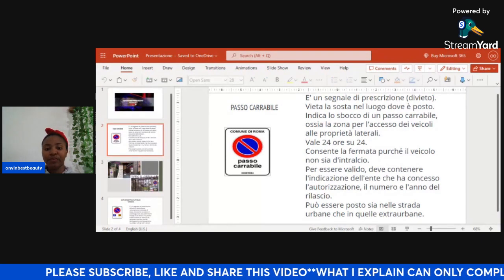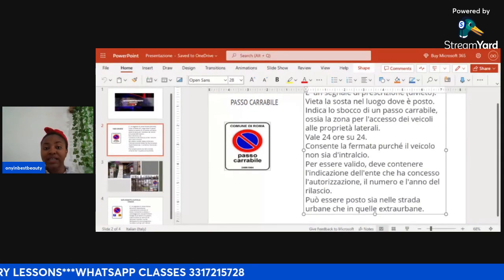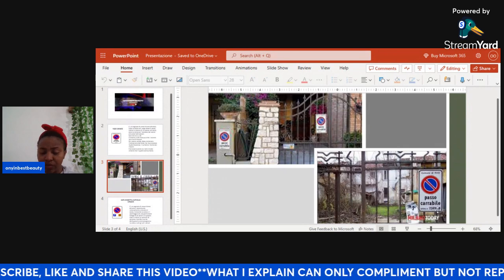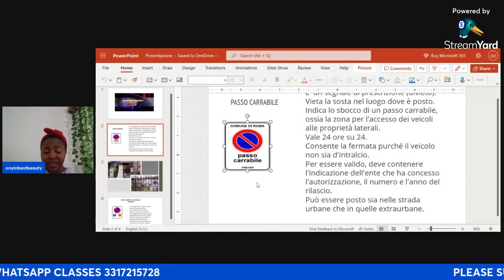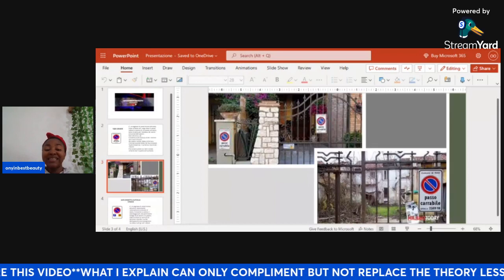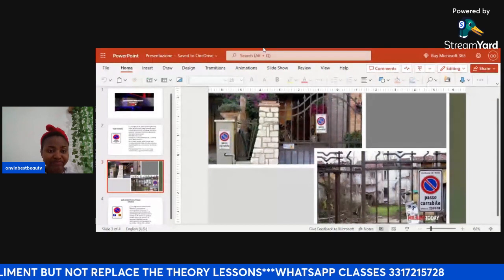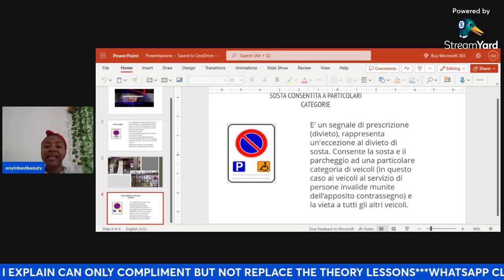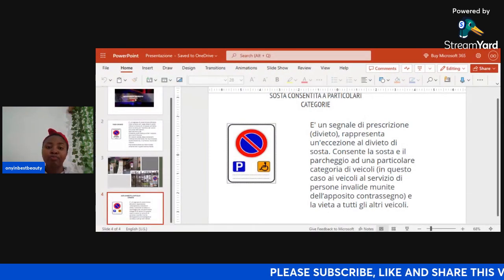passo carabili e sosta consentita a particolari categorie​/chapter 3/part 10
DIVIETO DI TRANSITO AI VEICOLI DI LUNGHEZZA SUPERIORE AI 10 METRI​ E MASSA SUPERIORE A 7,00 T​​

DIVIETO DI SORPASSO PER GLI AUTOCARRI CHE SUPERANO 3,5 T, E FINE DE DIVIETO/ CHAPTER 3 /PART 3

DIVIETO DI TRANSITO AI VEICOLI CON 3 O PIÙ RUOTE/AUTOBUS/AUTOCARRI CHE SUPERANO 3,5 T/ Chapt 3/part6